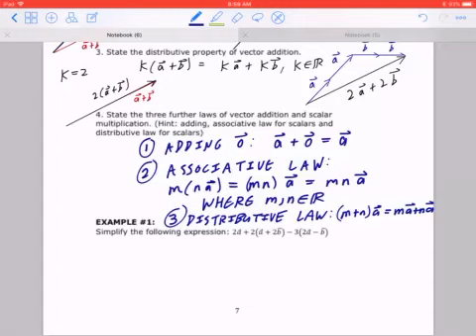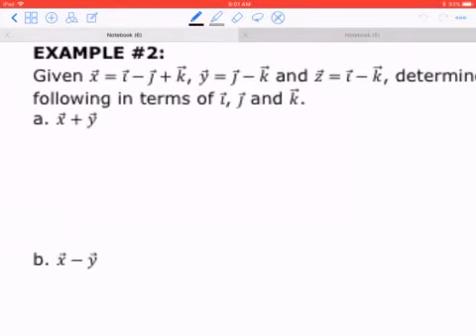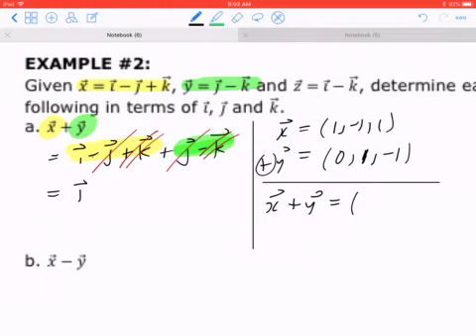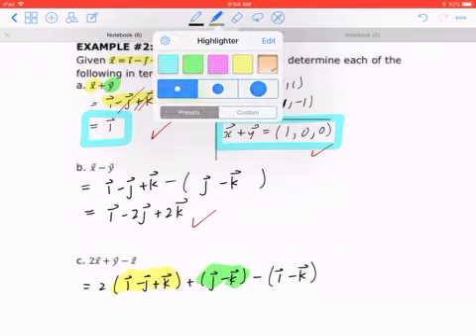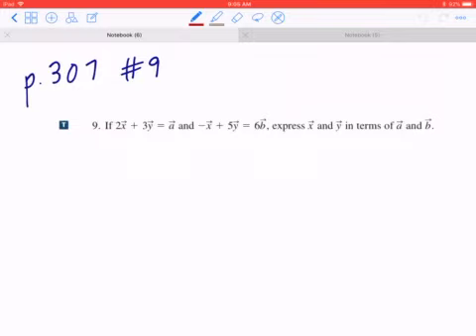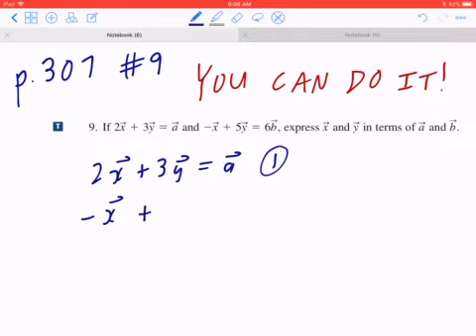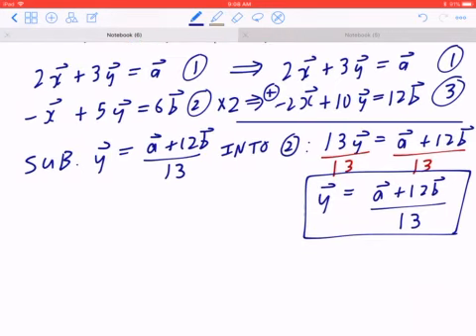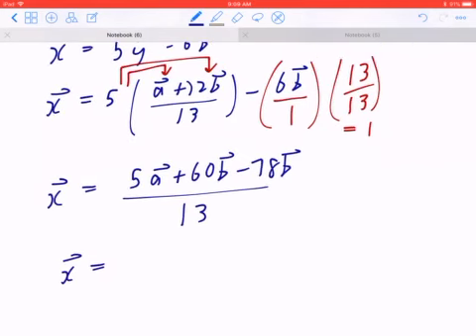If 2x + 3y = a and -x + 5y = 6b, express x and y in terms of a and b.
Chapter 6.4 lesson part 2.

In this video I review vector addition and algebraic vector notation.

Last question is #9 on page 307.

Based on Nelson Calculus and Vectors 12
Chapter 6.4 pg 301